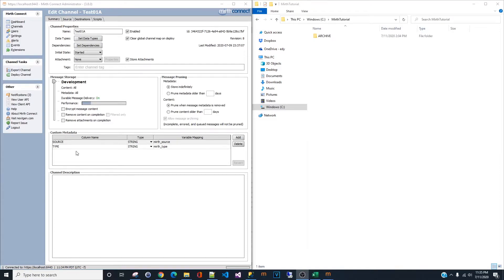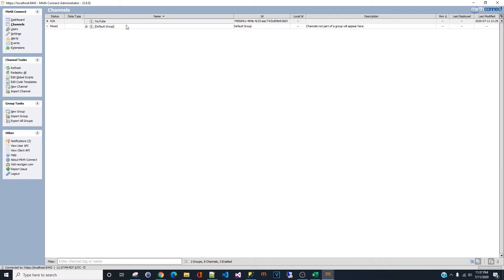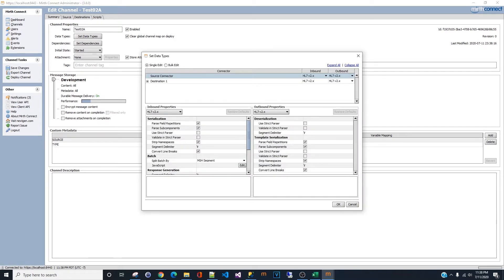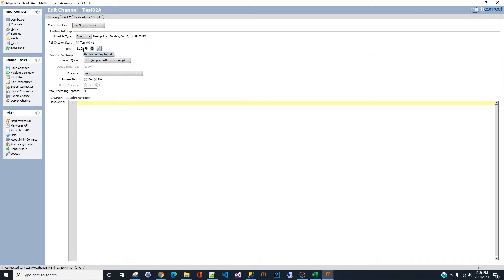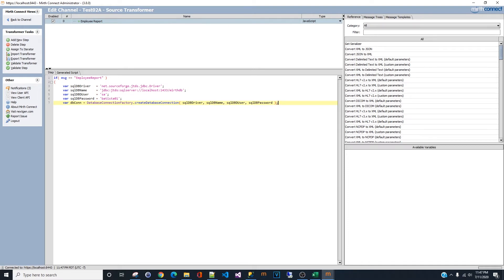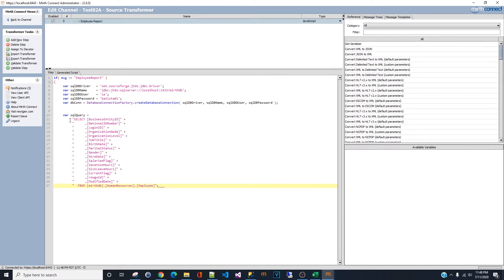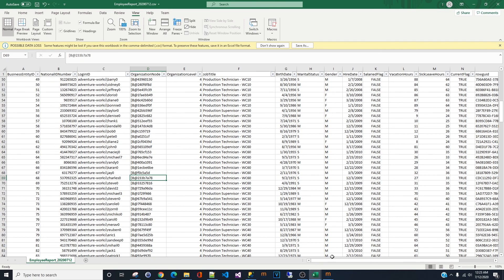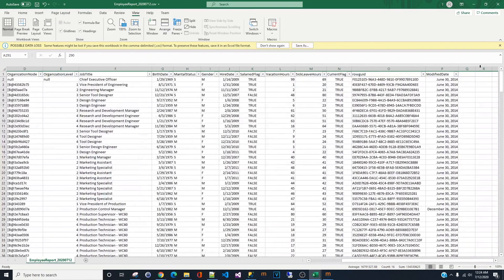Mirth Connect - Transformer JavaScript Reader SQL Server Database [Part 1]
Connect SQL Server using transformer to access data, then outputting csv file.